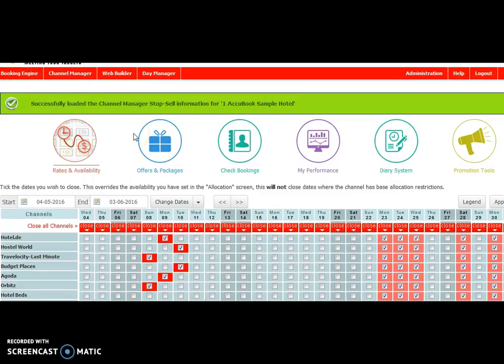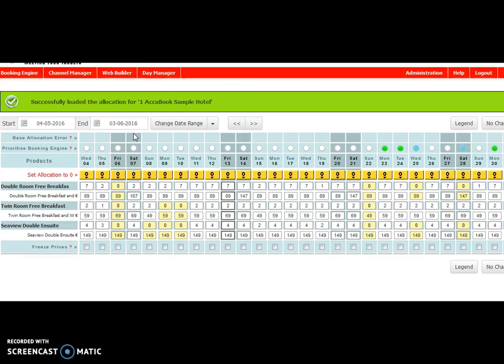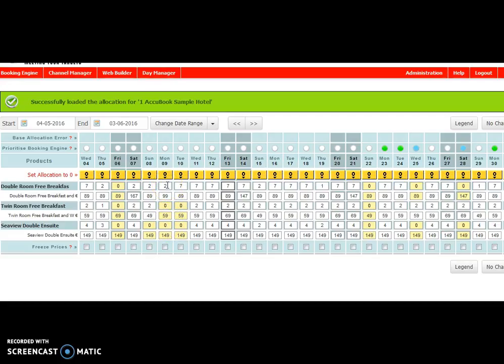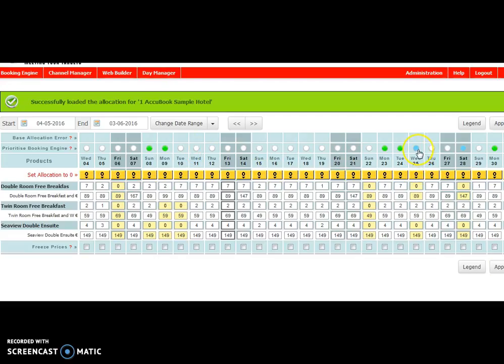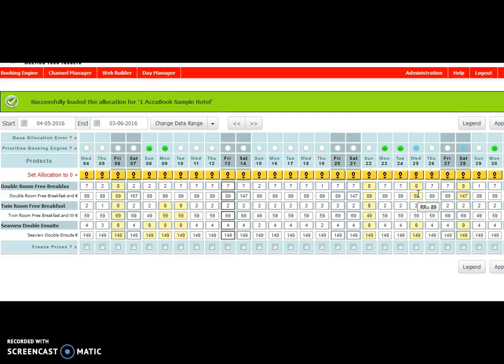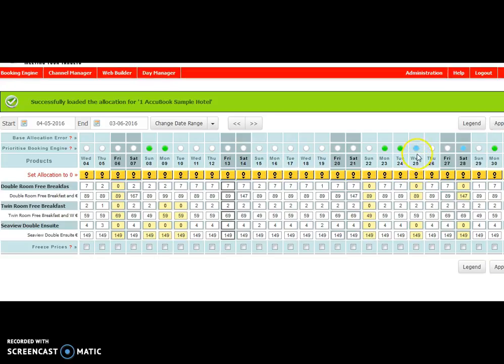Channel Manager Automatic Prioritisation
Shows how the Automatic Prioritisation feature works in the AccuBook Channel Manager.